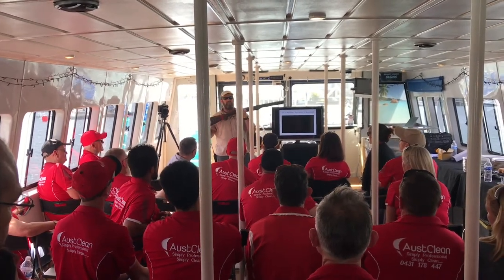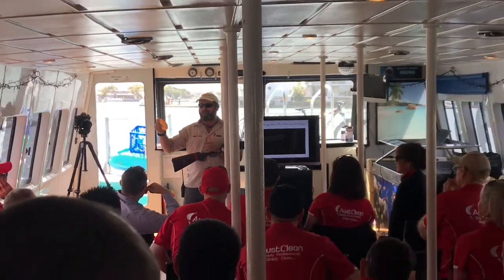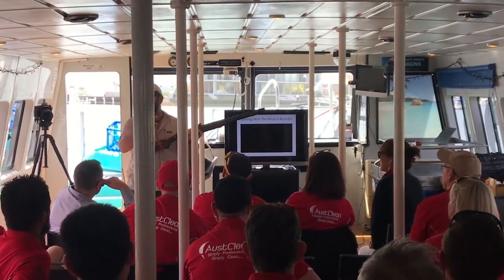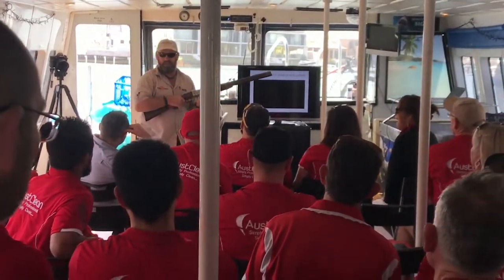Clay Shooting From A Floating Nightclub In Queensland Australia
Here in Queensland we have a lot of waterways and canals, i own and run Seafood Cruise Mooloolaba Floating Nightclub and Restaurant and this video is of a corporate event that hired us for their function.

Onboard we have Ray Carson owner of Xperiences Sunshine Coast Queensland Australia. Their company provide my company with Clay Target Shooting from the top deck of our vessel.

If you watch to the end you'll see a lady run out of her house with tongs to try to scare the young guy in a canoe because she thought we were shooting real guns at her house lol. very funny. All was explained to her obviously and we have all permits to operate such an event.

Xperiences also offer sniper training, paintball, team building, high ropes, base gym, outdoor fire-pit movies and more. check out their

Check out our business Seafood Cruise Mooloolaba Floating Nightclub and Restaurant

Welcome to Adventures of Cloe and Taylor or should we say G'Day Mates

If you're looking for a fun and educational channel about living with and being a dad of two young children in Australia and all the deadliest animals on earth that we live with here then this is the channel for you

We also do a lot of funny pranks, visit amazing places all over the world, especially Disneyworld as we are huge Disney and Harry Potter fans.

We also Have Cloe my amazingly talented Daughter doing her own videos on Cooking and Art and Pranks on her little brother Taylor who's also amazing at computers and Gaming so there's some of that too.

We have lived in Queensland Australia for 30 plus years so we know what its like to live here.

Follow our Adventures and Learn along the way before you decide to visit the land down under.

This is James Disney Dad AKA The Family Man!

All Support will always be rewarded with mentions of your page in our videos and any help we can give you guys

James Disney Dad
Mooloolaba
Queensland
Australia 4556